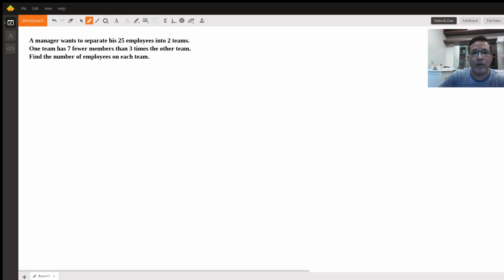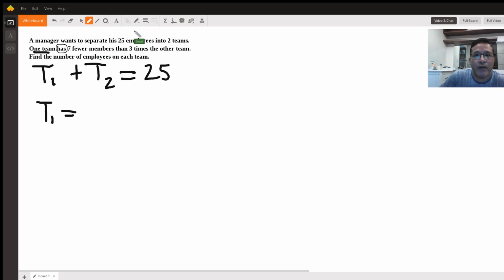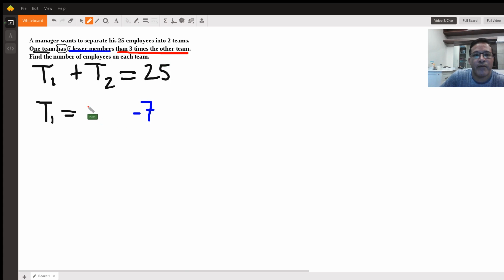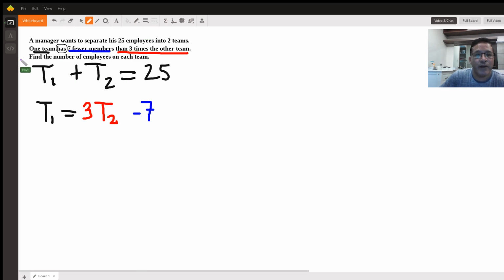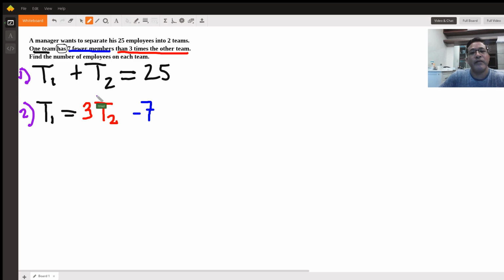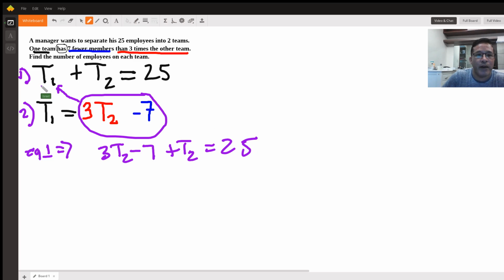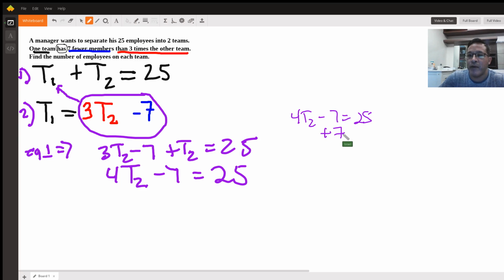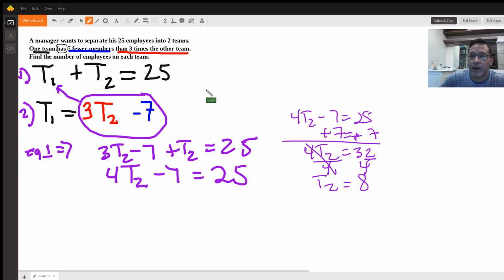Solving an Algebra Story Problem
Question: A manager wants to separate his 25 employees into 2 teams. One team has 7 fewer members than 3 times the other team. Find the number of employees on each team.

Answered By:

Israel H.
Engineer specializing in Algebra, Trig, and pre-Calculus

Written Explanation:

Hi Leigh,Thank you for your question. Please watch the video for an explanation on solving the stated problem.  Let me know if this helps.